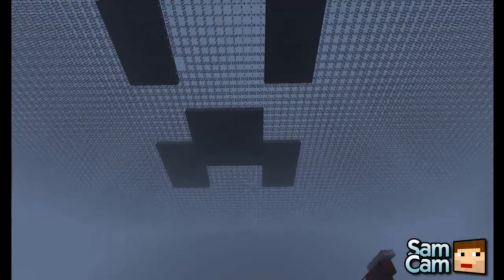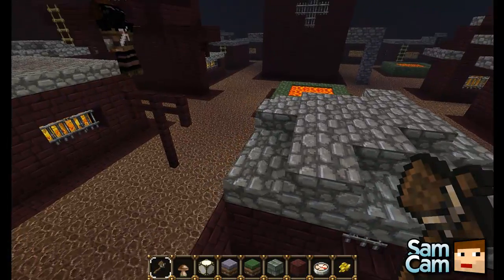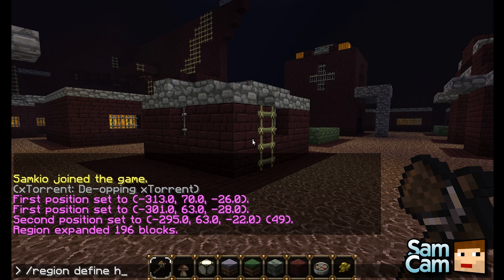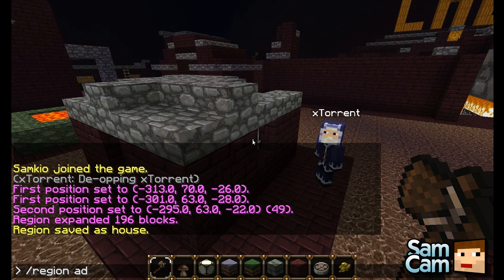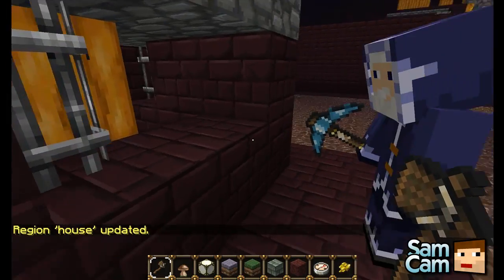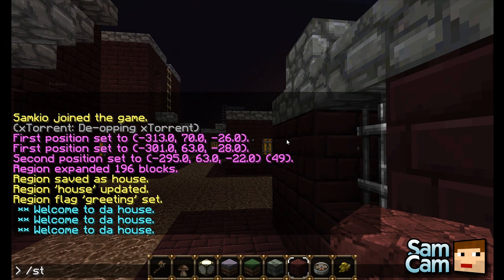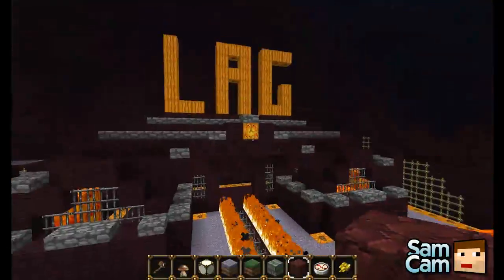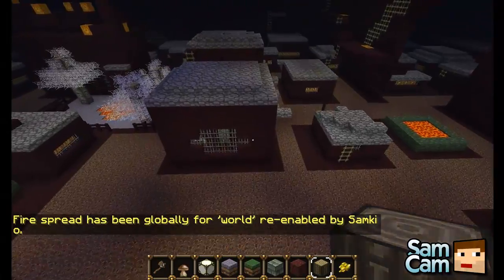Plugin Showcase - WorldGuard - WoopaGaming